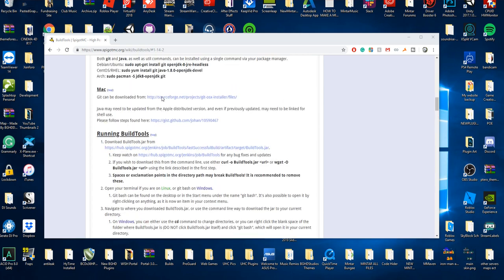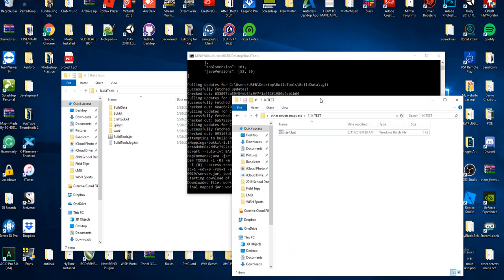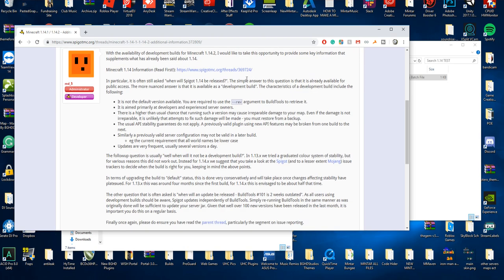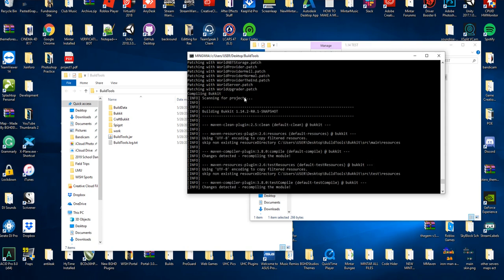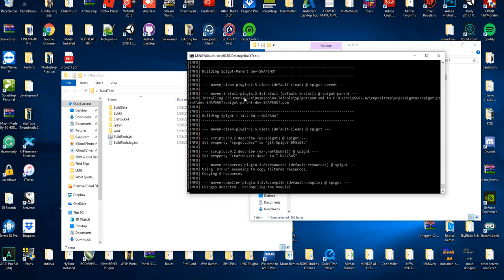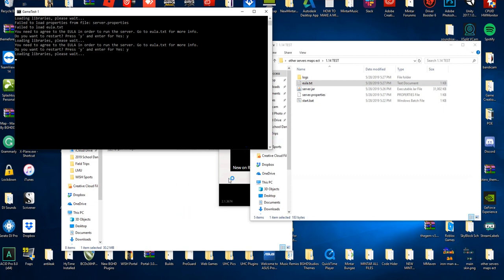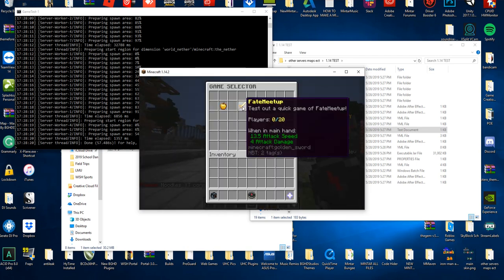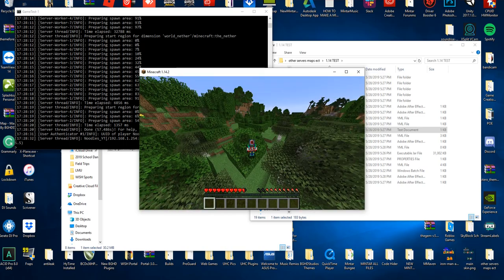How to create a Spigot 1.14.2 server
Start.bat Text:
@echo off
java -Xms512M -Xmx512M -jar Spigot.jar
pause